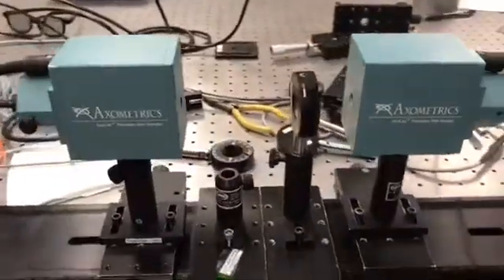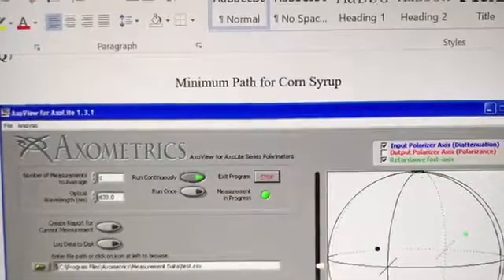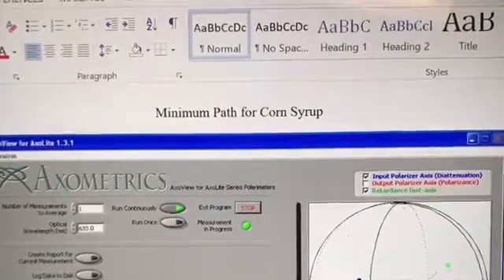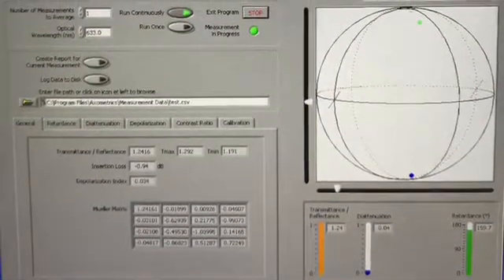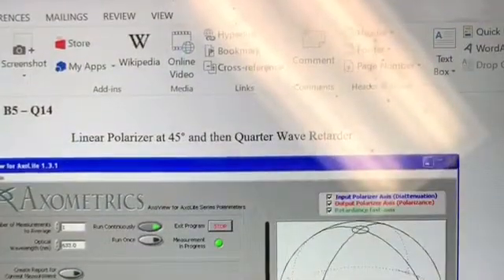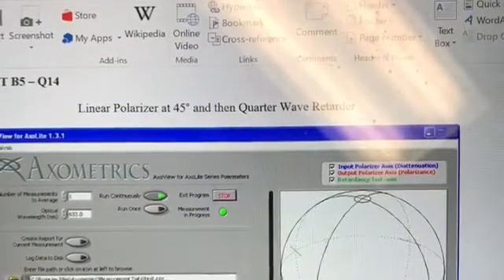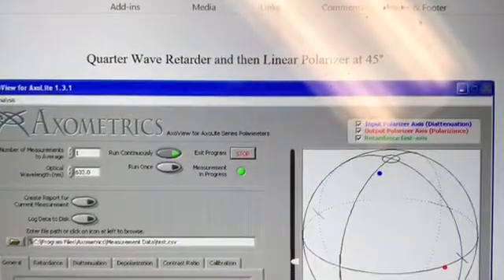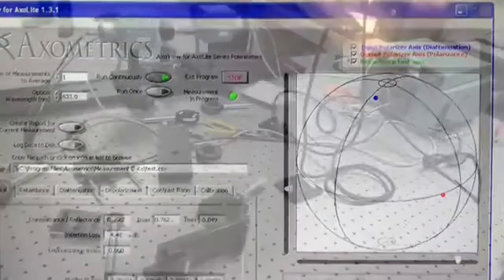Lab 4 Polarimetry: Noyes Rice Del Castillo